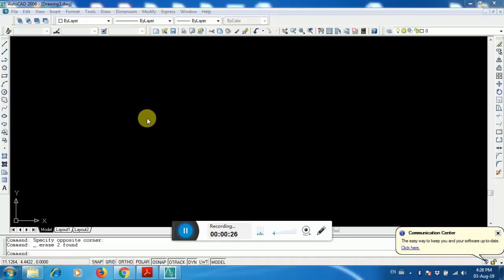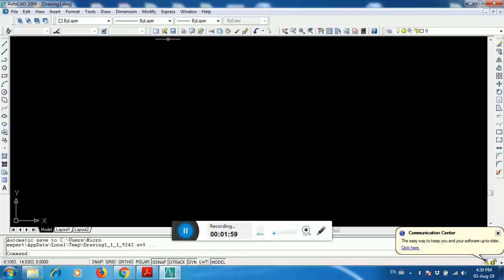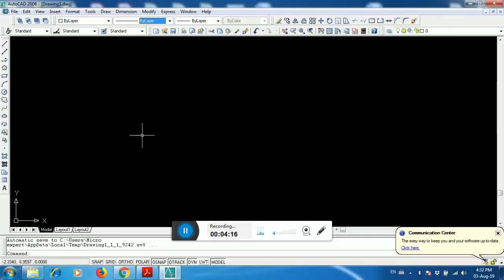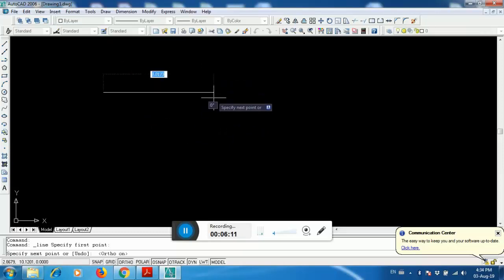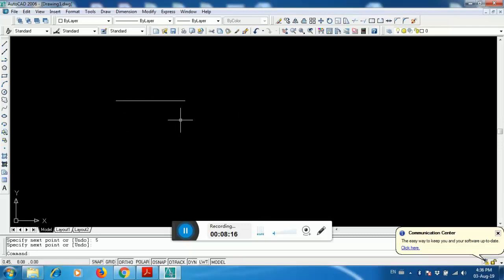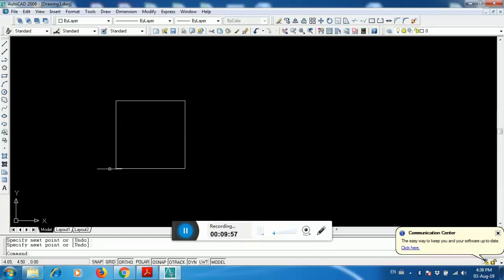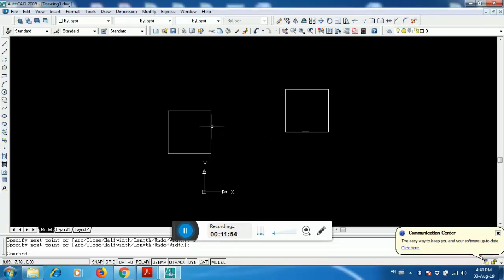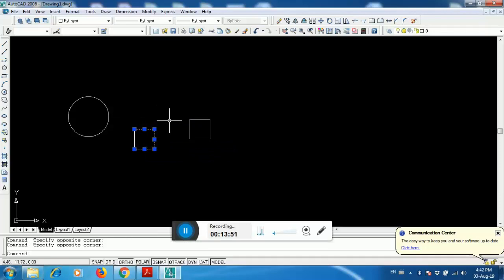Auto CAD Introduction Tutorial-01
in this video it is explained about Auto CAD software this is software which is useful for the building drawings, roads, and other mechanical drawings. I have given an introduction to program and explained about some commands just fro the sake of introduction I will further upload the video to make you more aware and easy to understand the basic concept of program and how to work on Auto CAD